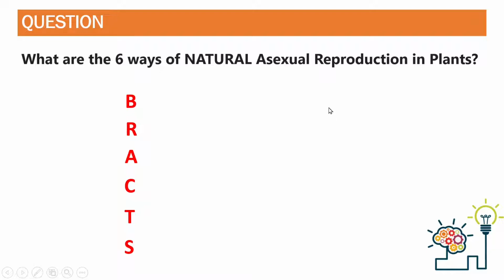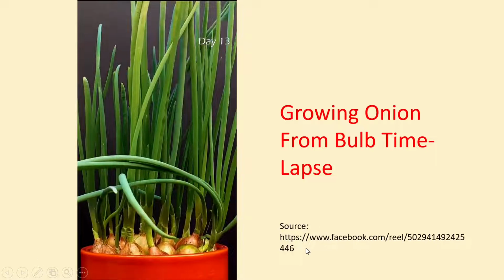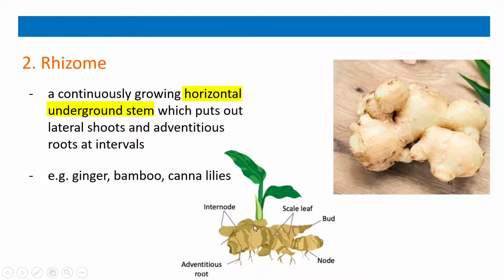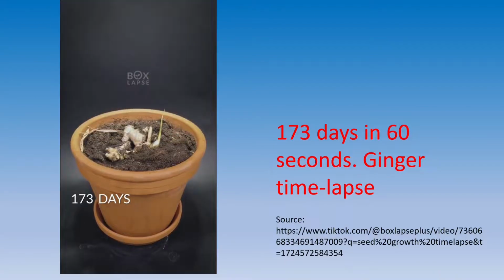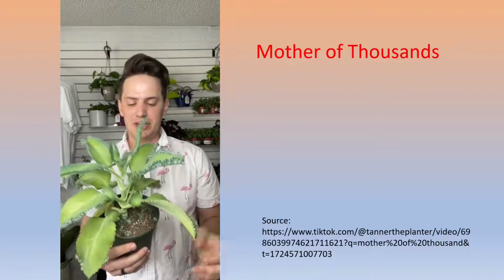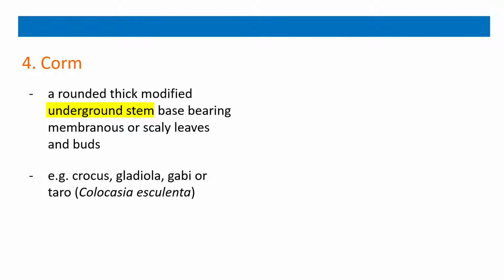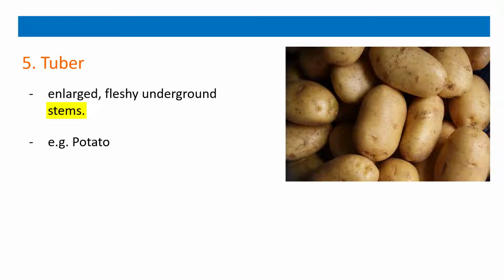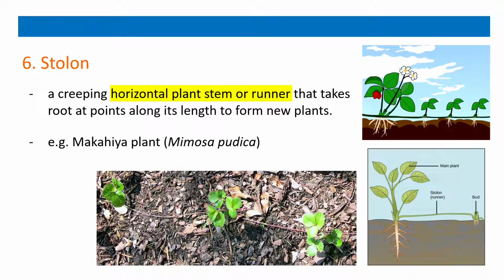Q1 - Introduction & Module 2.1 Plant Reproduction (Natural Asexual Reproduction) (Part 2)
6 Natural Methods of Plant Propagation | Asexual Reproduction in Plants Made Easy (Module 2.1 Part 2)

📌 Description:

How do plants grow new offspring without seeds or flowers? 🌿✨ In this video, we explore the 6 natural methods of plant propagation—the fascinating ways plants reproduce asexually in nature.

This is Q1 Introduction & Module 2.1: Plant Reproduction – Part 2 (Natural Asexual Reproduction), designed for Biology students, teachers, and science enthusiasts who want clear and engaging explanations.

✅ What you’ll learn in this video:

- What natural asexual reproduction means in plants
- The 6 common natural methods of propagation:
🧄 Bulbs
🌱 Rhizomes
🍌 Adventitious Roots
🌰 Corms
🥔 Tubers
🌿 Stolons (Runners)

- Real-life examples of plants that use these methods

Why these propagation methods are important in farming, gardening, and ecosystems 🌸

🎯 Perfect for exam prep, class review, or anyone curious about the secret life of plants, this lesson makes learning Biology easy, fun, and memorable.

Time stamps
00:24     Asexual Reproduction
00:36     Acronym for the 6 ways of NATURAL Asexual Reproduction in Plants
01:14     Bulb
03:19     Rhizome
05:13     Adventitious Roots
07:33     Corm
09:16     Tuber
10:23     Stolon